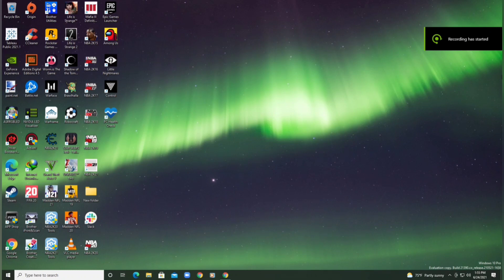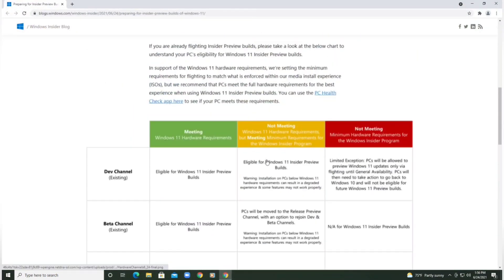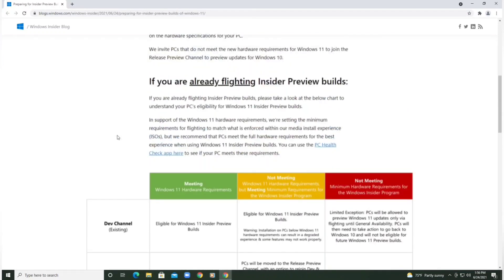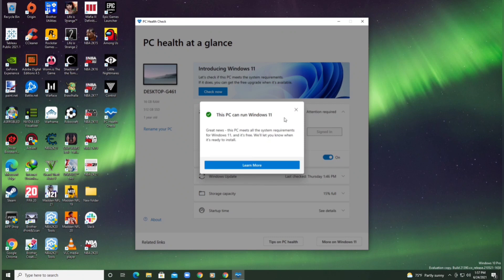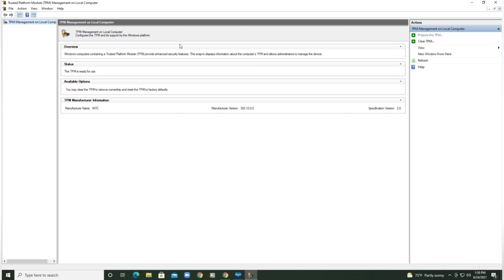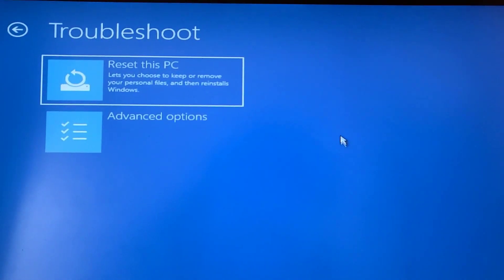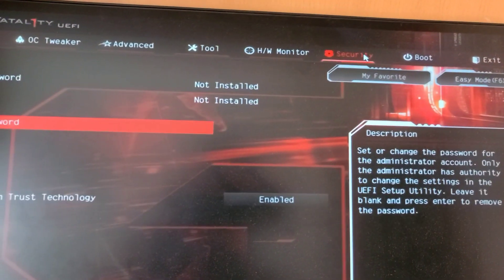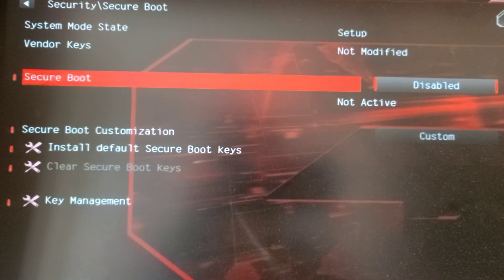How To Fix "This PC Can't Run Windows 11" Error, Enable TPM in Bios (Intel, AsROCK)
How to fix TPM error in Windows 10 PC!